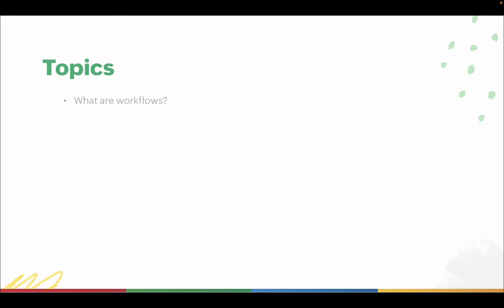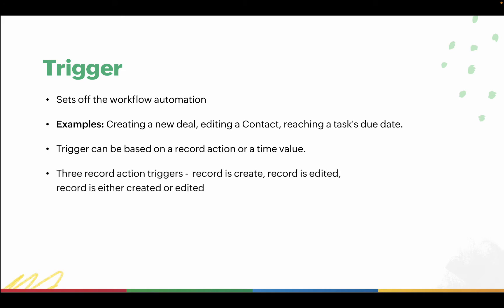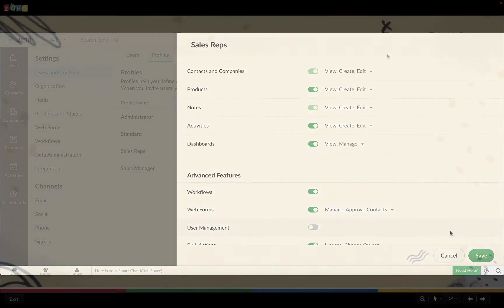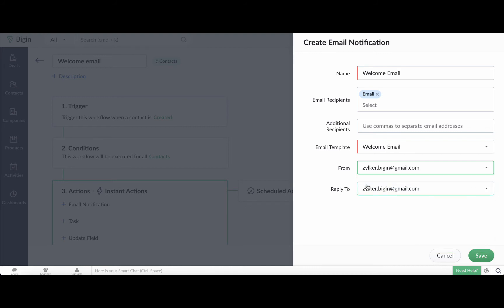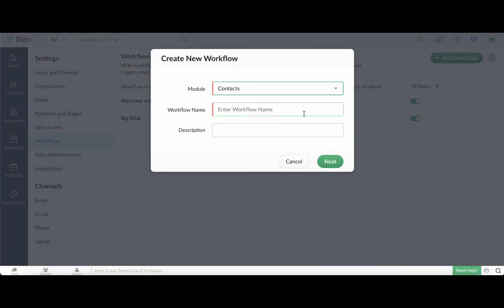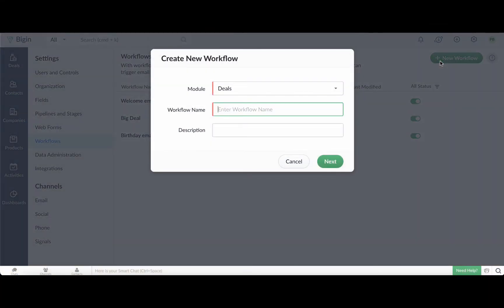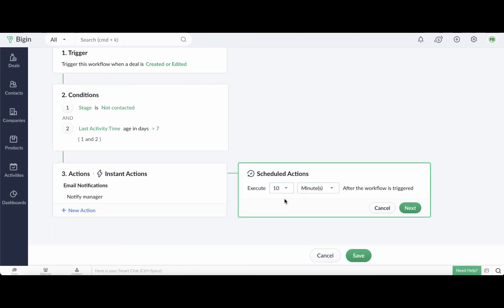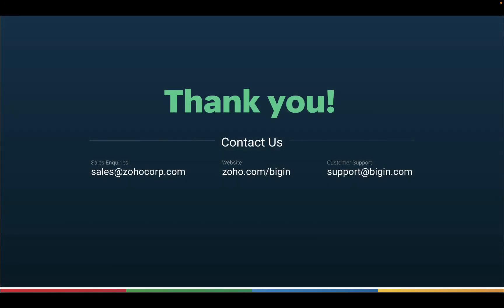Feature Spotlight: Workflows | Bigin by Zoho CRM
Workflows in Bigin help you streamline your business process by automating repetitive actions when a specific criteria is matched. You can automatically assign tasks, send emails, update fields, and add tags to records when records meet a particular condition.

0.00 Introduction
0.35 What are Workflows?
1.19 Components of a workflow
3.05 How to configure workflows